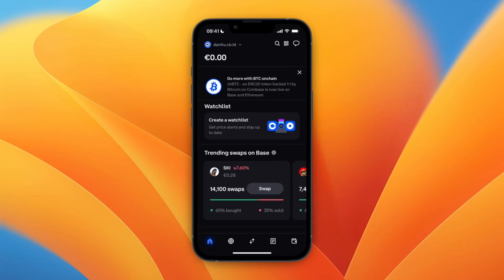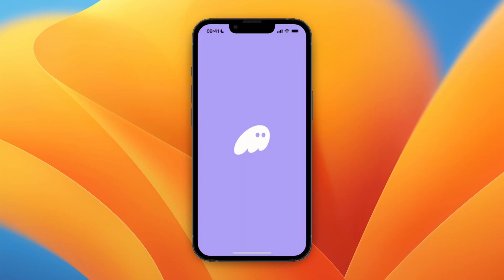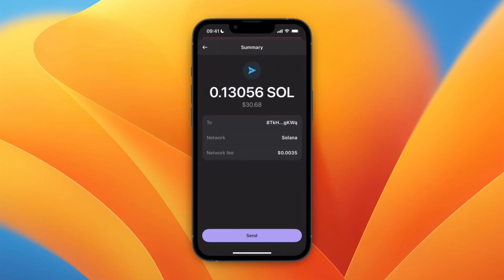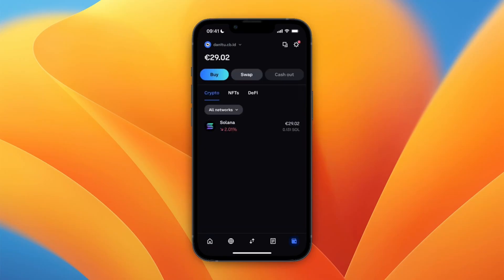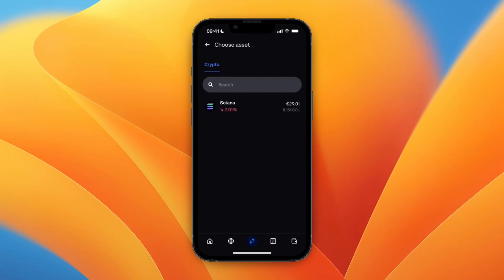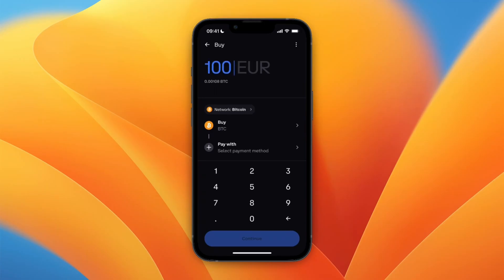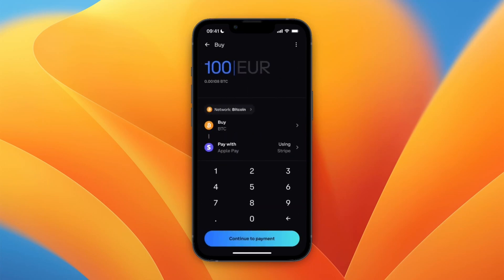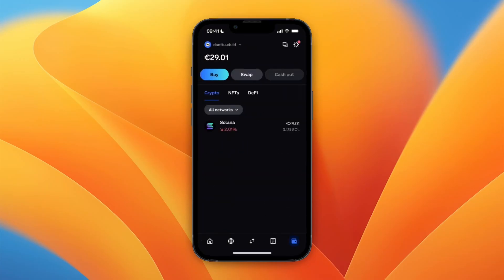How to Deposit in Coinbase Wallet - Step by Step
In this video I'll show you how to Deposit in Coinbase Wallet.